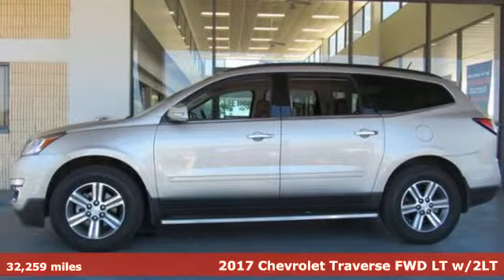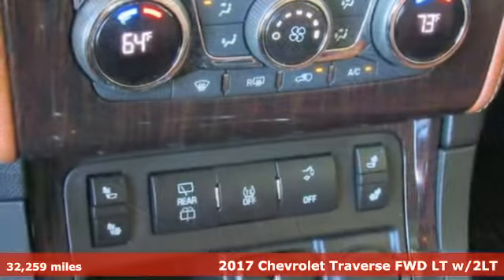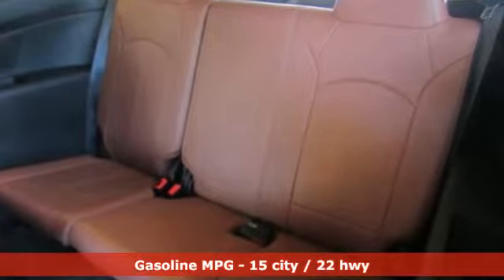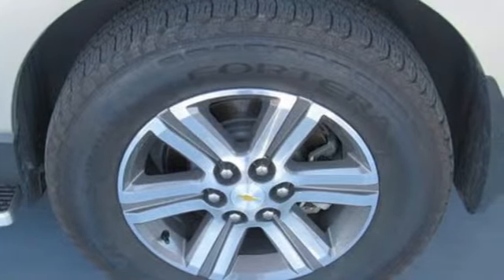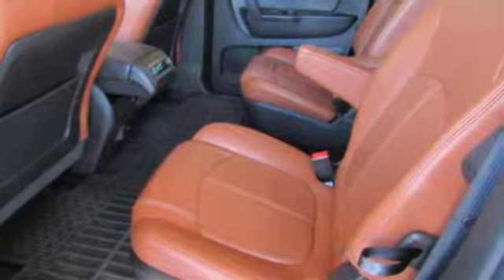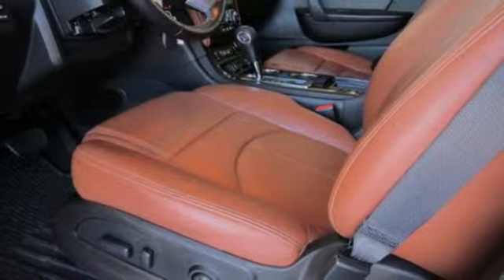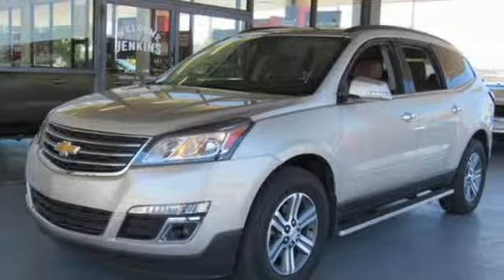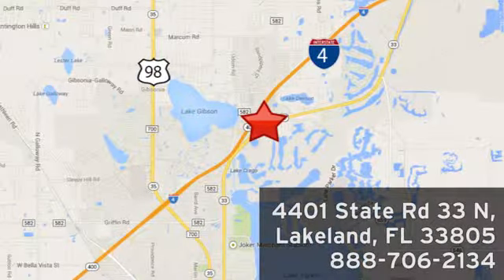Used 2017 Chevrolet Traverse Lakeland FL Tampa, FL 19P51A - SOLD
Year: 2017
Make: Chevrolet
Model: Traverse
Trim: FWD 4dr LT w/2LT
Engine: 219 L V6 Cylinder Engine Cyl.
Transmission: 6-Speed A/T
Color: Champagne Silver Metallic
Interior: Ebony/Saddle Up
Mileage: 32259
Stock #: 19P51A
VIN: 1GNKRHKD8HJ209366
Check out this gently-used 2017 Chevrolet Traverse we recently got in. In their original incarnation, SUVs were chiefly owned by folks who valued utility above sport. Not anymore! The Chevrolet Traverse FWD 4dr LT w/2LT redefines the SUV and makes the perfect all around family companion. The Traverse FWD 4dr LT w/2LT has been lightly driven and there is little to no wear and tear on this vehicle. The care taken on this gently used vehicle is reflective of the 32,259mi put on this Chevrolet. You could keep looking, but why? You've found the perfect vehicle right here. More information about the 2017 Chevrolet Traverse: The Chevrolet Traverse starts at just about $29,000 and offers a lot of space and luxury for the price. Unlike minivans available, the Traverse has bold SUV-like styling without giving up too much interior volume. The interior space combines with a cushy ride, to make the Traverse a fairly pleasant place to spend time in. The vehicle strikes a nice balance between these various attributes, making it a good value for families seeking comfortable transportation. Interesting features of this model are available all-wheel-drive, car-like handling, upscale amenities, Room for up to eight, and attractive styling

Address:
401 State Rd 33 N